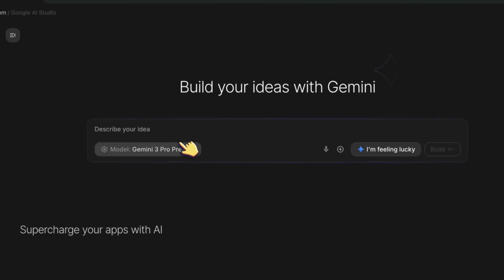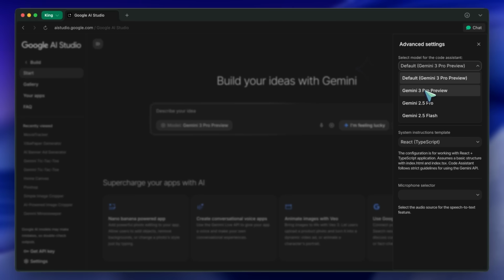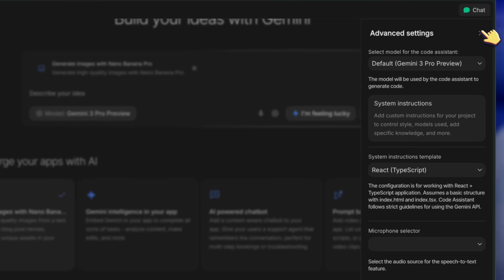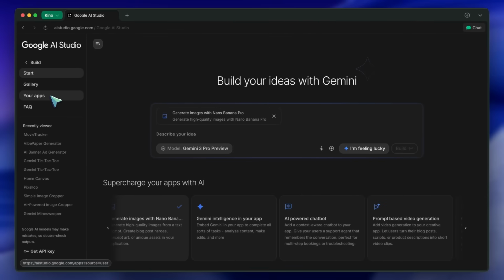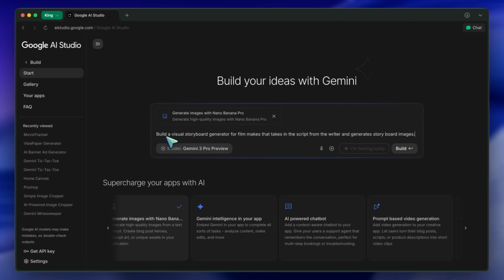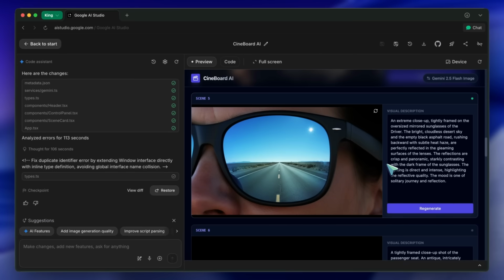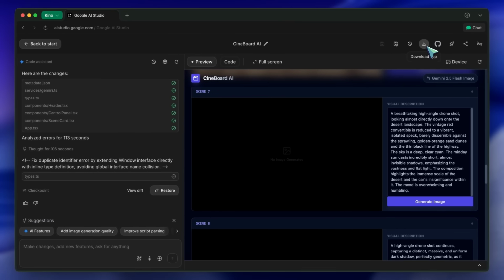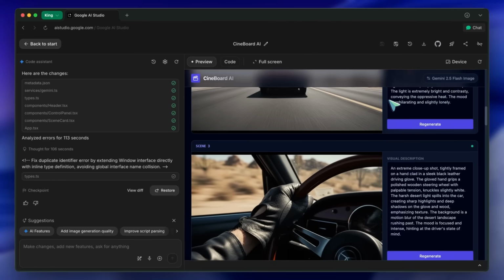Google Gemini 3 Build Mode: This FULLY FREE Gemini-3 AI Coder is ACTUALLY INSANE!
In this video, I'll be walking you through the massive update to Google AI Studio's Build page, which now natively integrates Gemini 3 and the new reasoning-based image model, Nano Banana Pro, making it a powerhouse for "vibe coding."

Key Takeaways:

🚀 Google AI Studio Build page now supports Gemini 3 for significantly improved logic and coding.
🍌 Nano Banana Pro is integrated, allowing for reasoning-based image generation that plans composition before rendering.
🛠️ You can now specifically select which Gemini APIs your app leverages directly in the builder.
📱 The platform supports voice prompting, file uploads, and full tech stack selection (React/Angular).
💻 I demonstrate building a "Visual Storyboard Generator" to test the reasoning capabilities of the new models.
☁️ New deployment options include direct GitHub syncing and one-click Google Cloud hosting.
⚠️ While powerful for prototyping, the tool currently lacks a built-in database solution like Postgres.